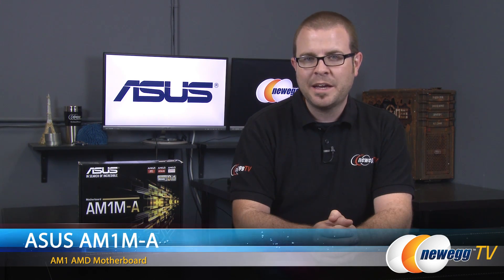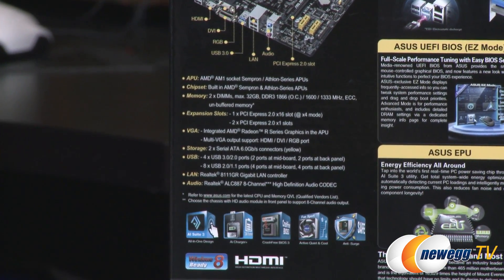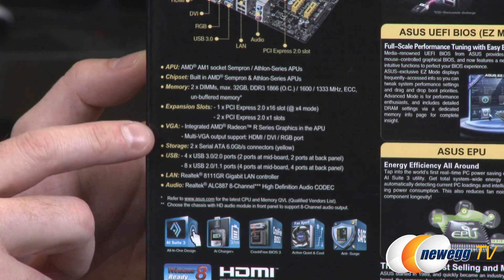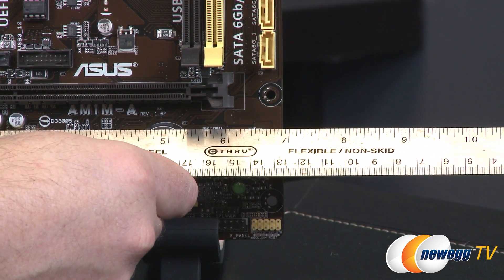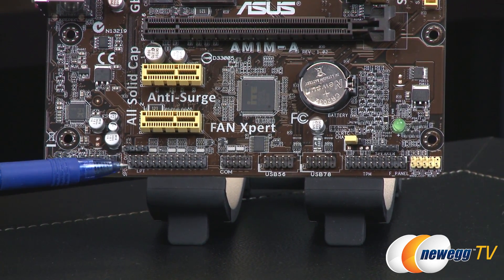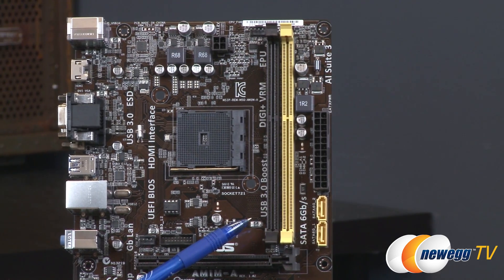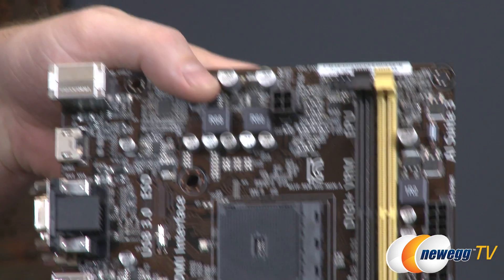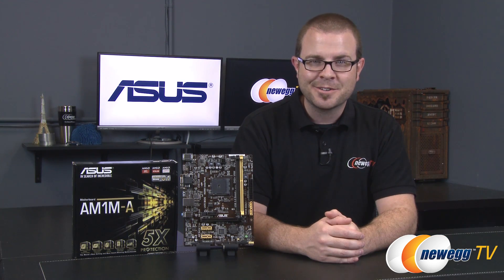ASUS AM1M-A Micro ATX AMD Motherboard Overview - Newegg TV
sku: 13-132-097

Here's an Micro ATX AMD Motherboard, made by ASUS, Model: AM1M-A. Check out the video for more info!

ASUS AM1M-A Micro ATX AMD Motherboard

- Credits -
Presenter: Paul
Producer: Lam
Camera: Kyle
Post-Production: Anna